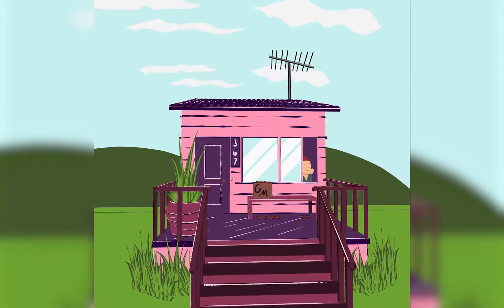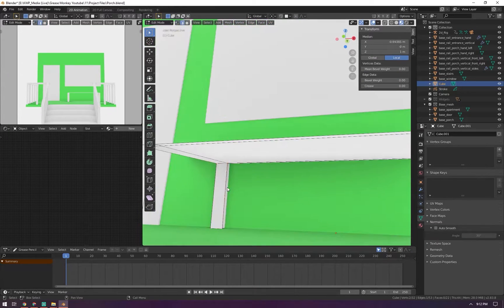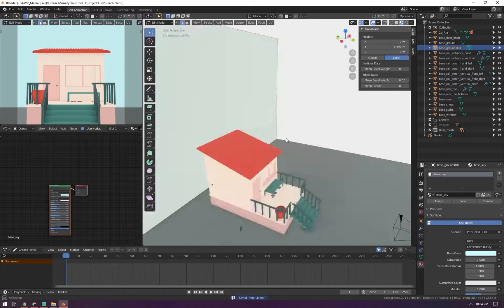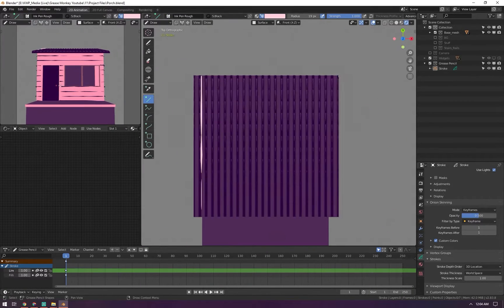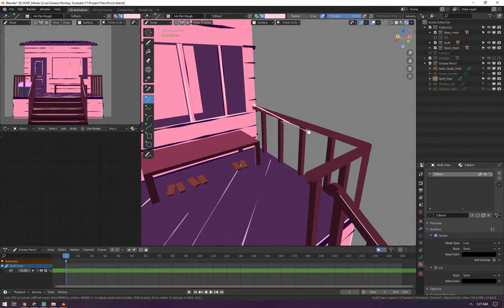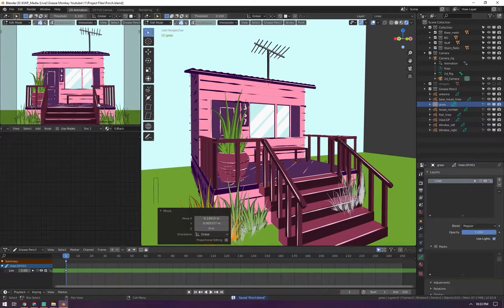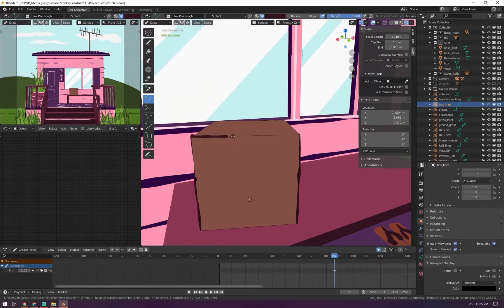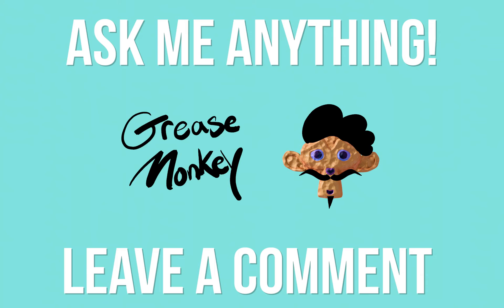Blender 2.83 - Time-Lapse (Free Download)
Blender Grease Pencil Time-Lapse! Blender 2.83 alpha came out and I wanted to test out all the new features and see what bugs and issues I run into. It's obviously in alpha so there is of course bugs but I just couldn't wait to test it. I'll be making a quick overview of all the new features coming to 2.83 very soon. Project file available to download below!